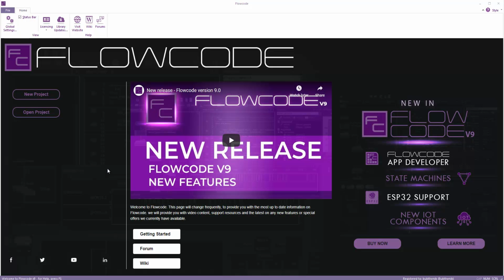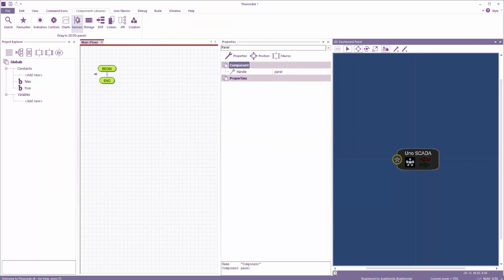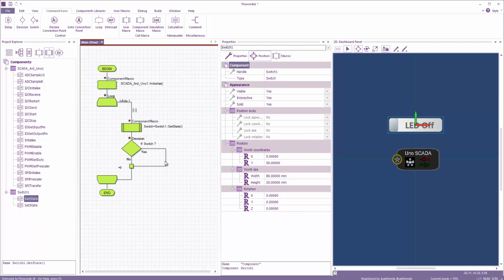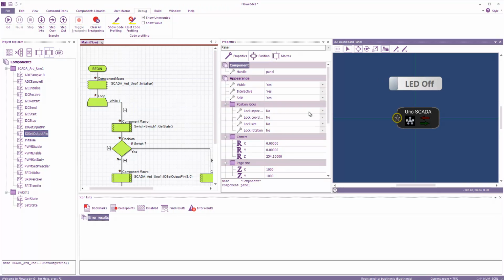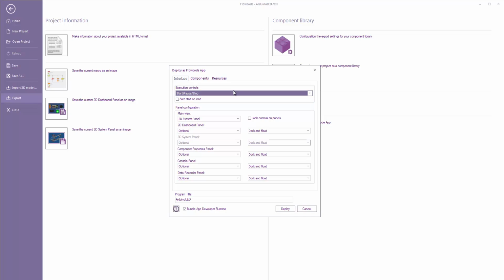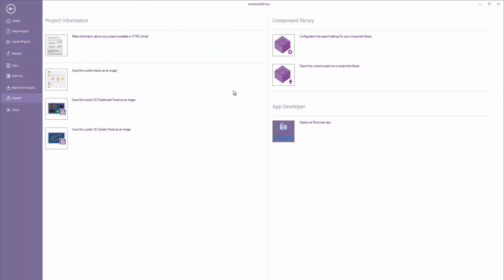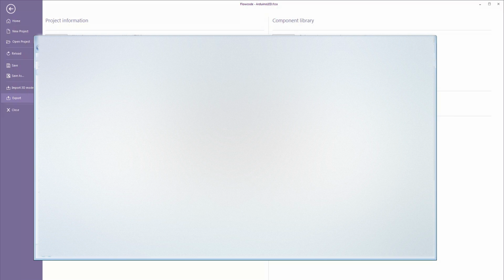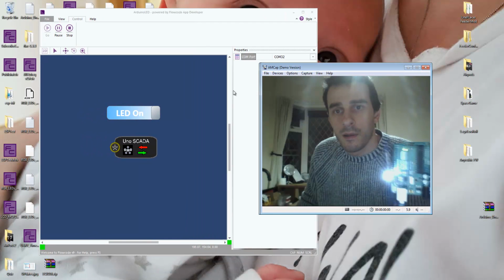Flowcode 9 App Developer - Brief Introduction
SHowing off Flowcode App Developer paired with an Arduino Uno running the SCADA slave firmware.